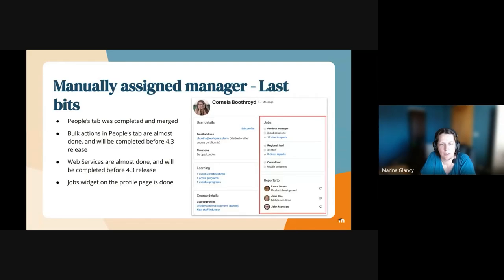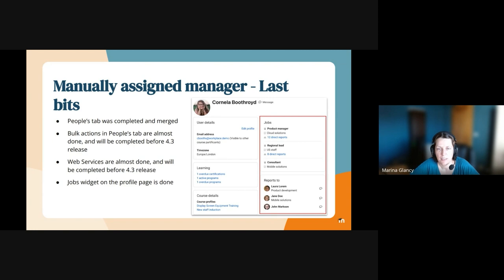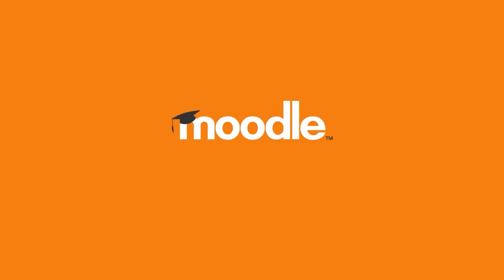Manually Assigned Manager Profile Cards